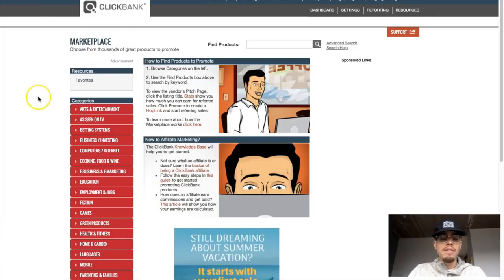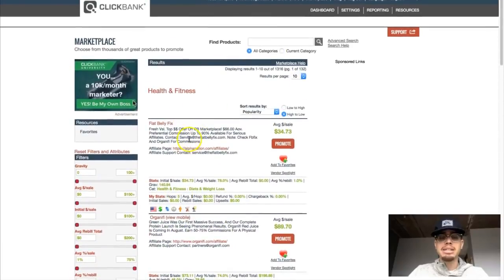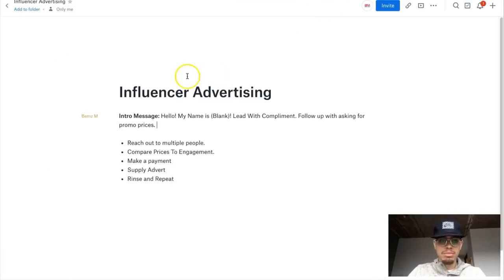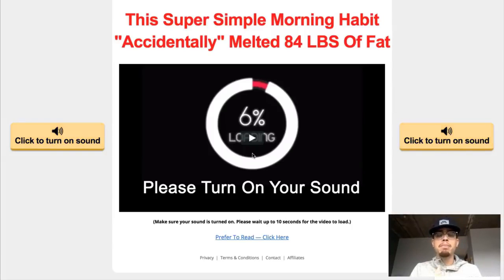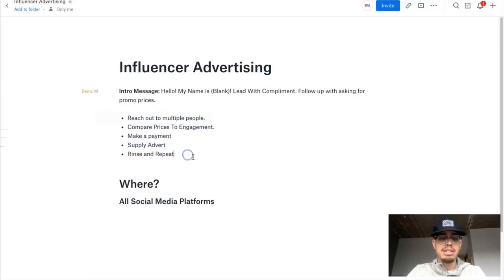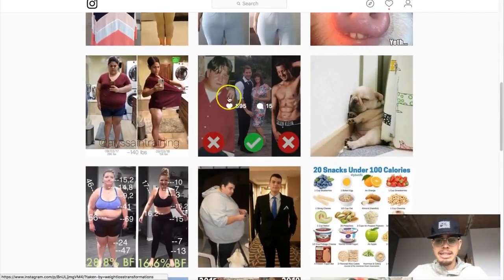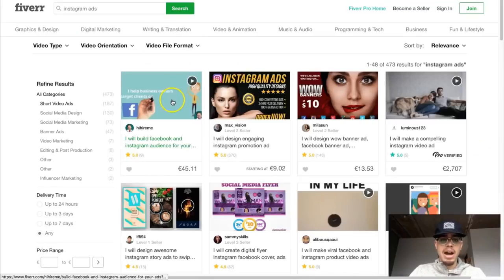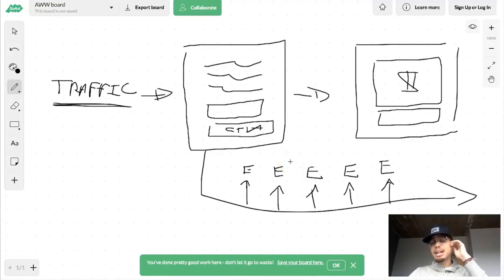FASTEST Way To Make Money selling ClickBank products online from home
FASTEST Way To Make Money selling ClickBank products online from home, In this video, I’ll Be Showing you how to make money online from home only promoting Clickbank products.

You start free, promote products for free, generate an income online, repeat the process and continue to make money while you sleep.  Put in the effort now and see how your passive income grows overtime!

★ Making Money Online Training
Nothing beats learning the trick of making money online with Clickbank - Take the CB University course and join 70k+ Students

★ People That CHANGED My Digital Marketing Career
The Rich Dad Summit - By Robert Kiyosaki - Discover 7 Ways to Create a Sustainable, Passive Income for Life

Extremely High Number of Niche Keywords That You Can Promote. Very High Conversions, Particularly In PPC and Facebook. Earn Up To $75/sale With Upsell

★Search For Related Key Words:
How to promote Clickbank products without a website 2020,
How to promote Clickbank products for free and Fast,
Free online money,